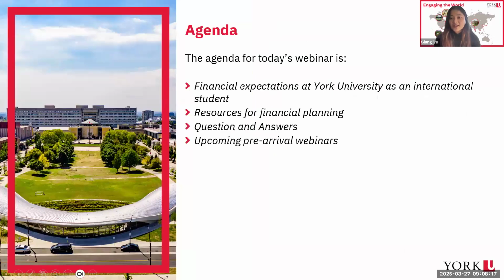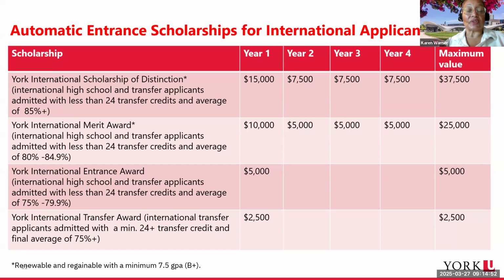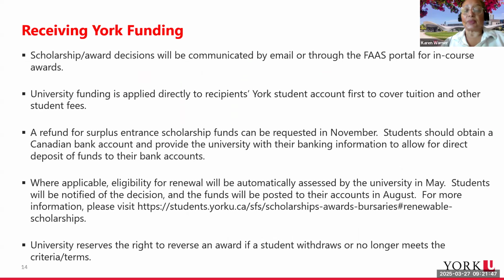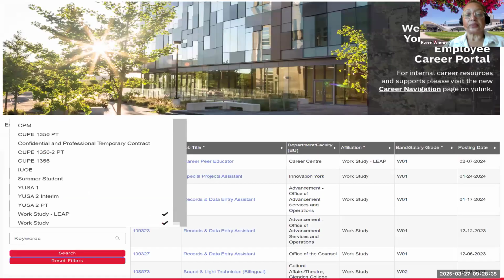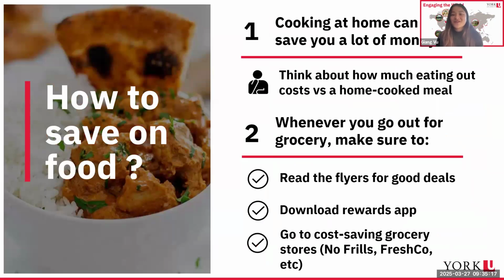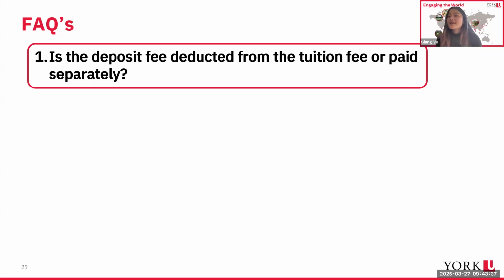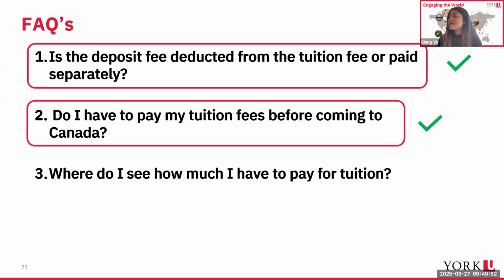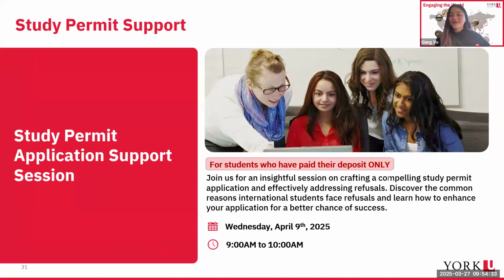Pre-Arrival Webinar: Financial Planning for International Students